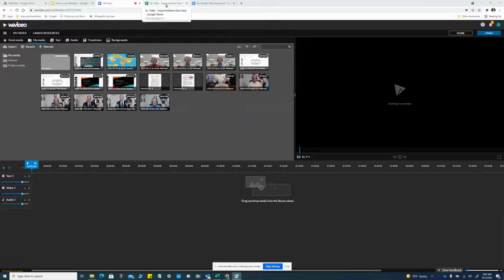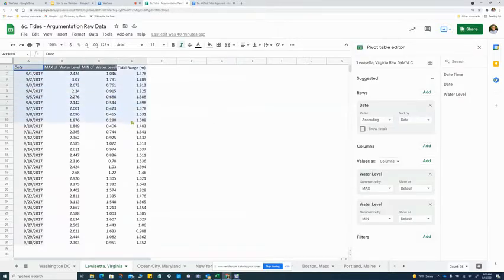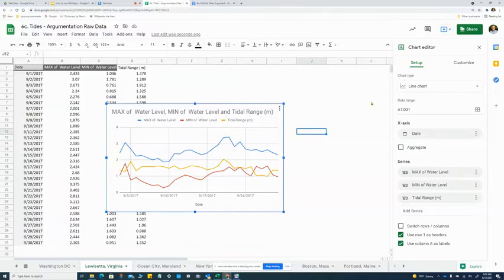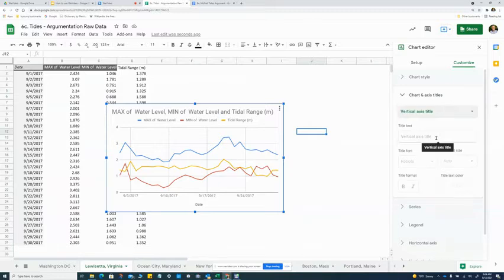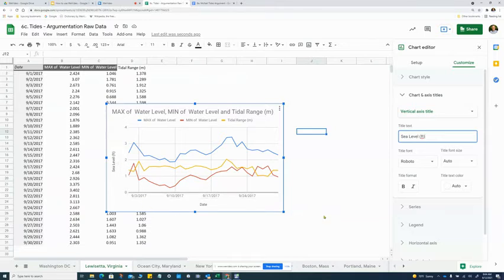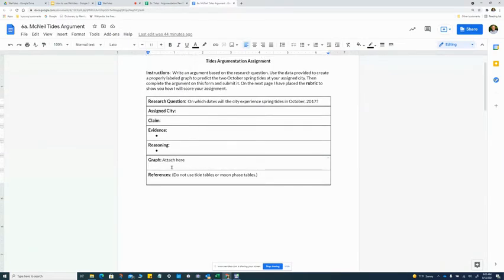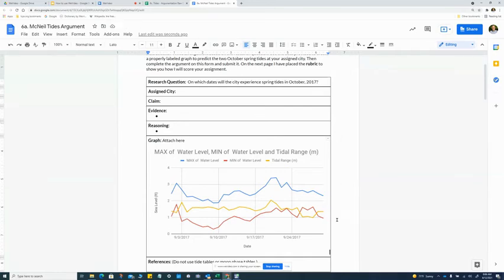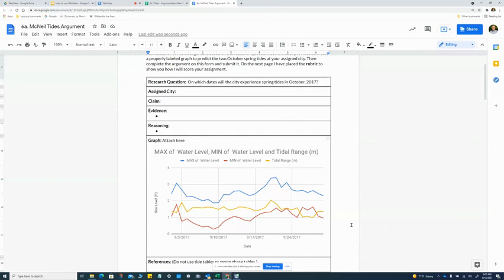How to Create Your Tide Chart